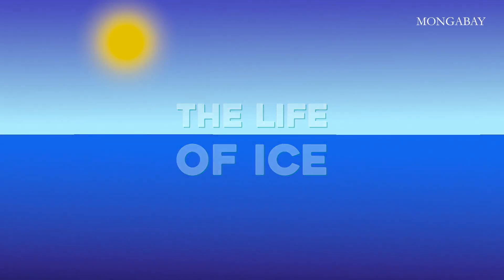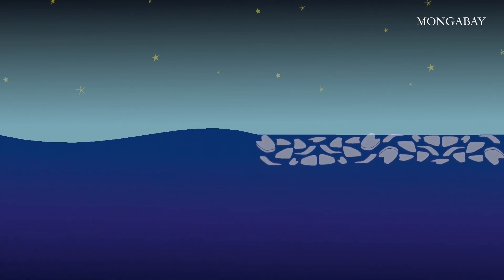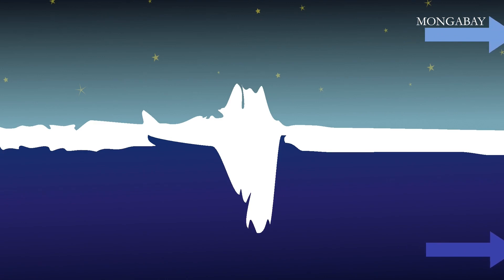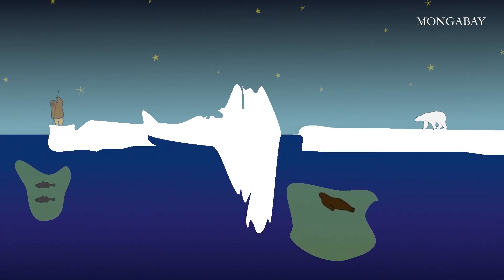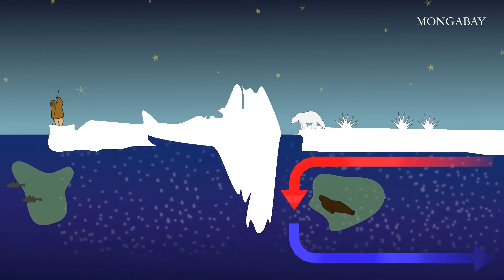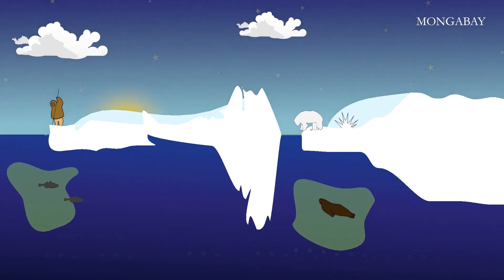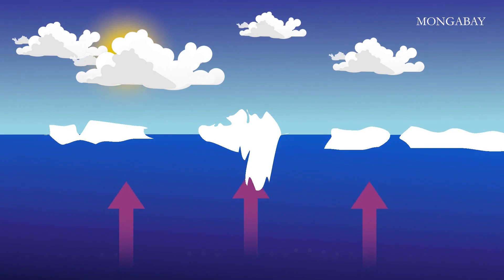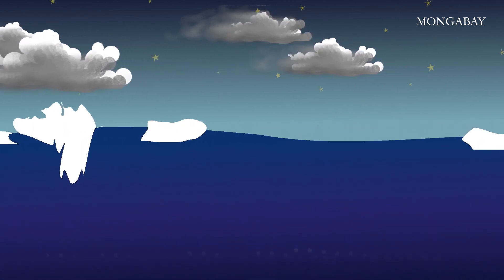Why climate change is so bad for Arctic sea ice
Climate change in the Arctic appears to have passed a “tipping point”, a threshold at which it becomes suddenly precipitous and possibly irreversible. Temperatures are warming at up to 4 times the global rate. Ice extent is at an all time low.

Policymakers are already drafting plans for a time when Arctic life as we know it is squeezed into a thin remnant of ice clinging to the fringes of Canada’s northern archipelago. That scenario was once predicted to be 70 years out. More recent estimates put it at 20.